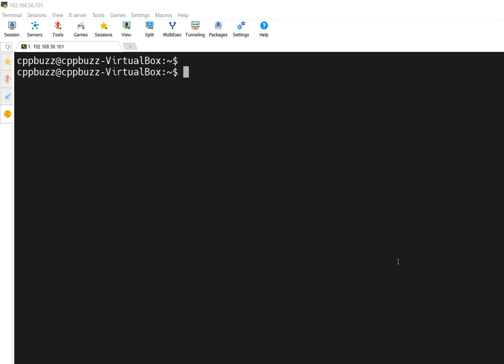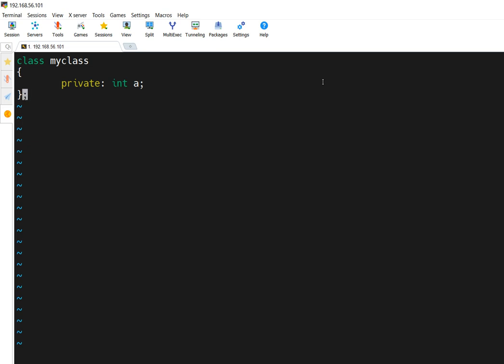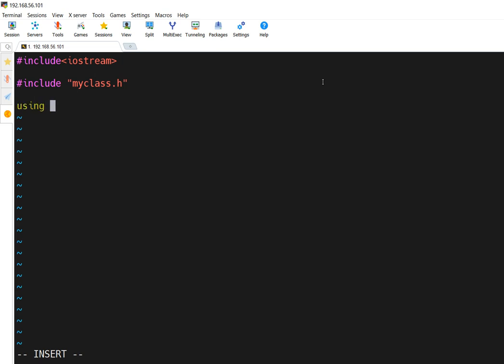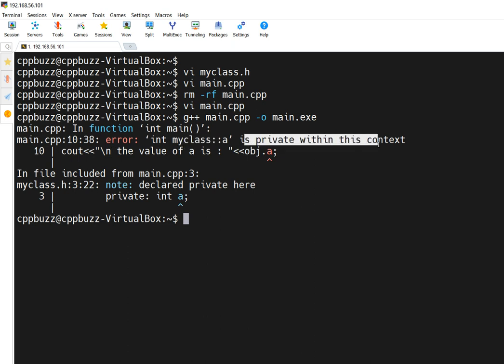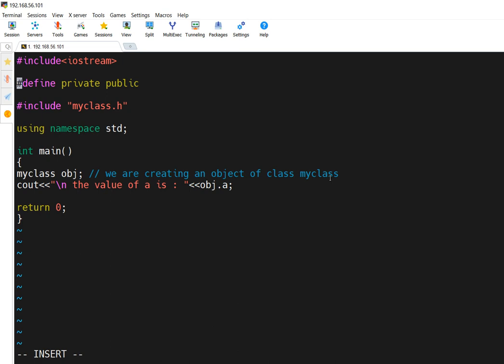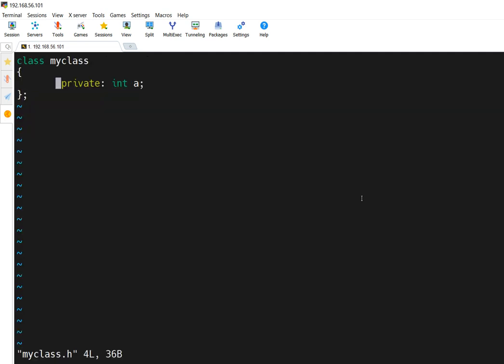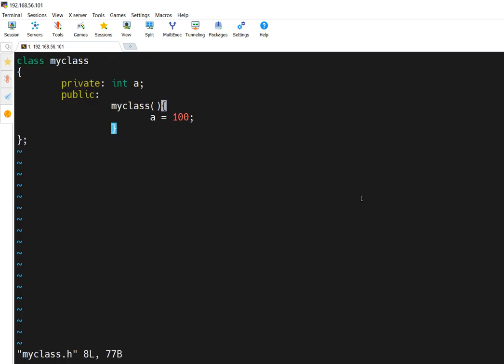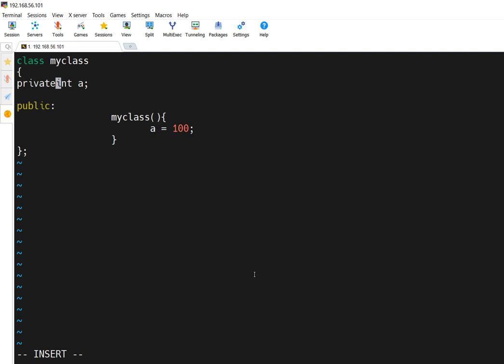C++ trick to access private member of a class from outside | CppBuzz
In this video I will show you how to access private member of a class from outside. We have two files myclass.h and main.cpp, myclass.h has a class with one private member, in main.cpp we will create object of myclass and access its variable.